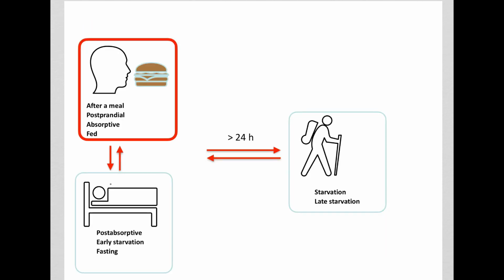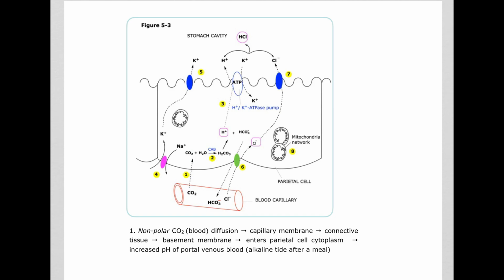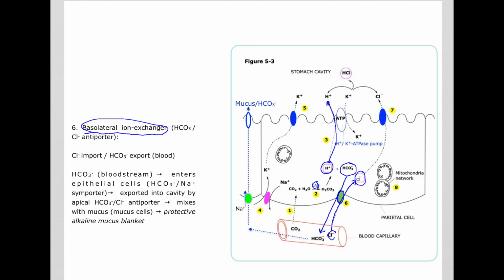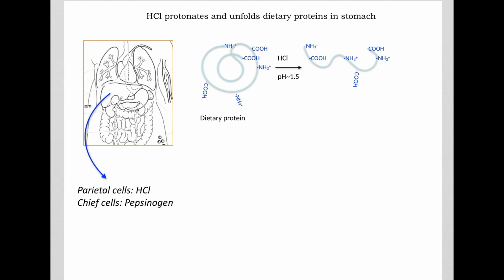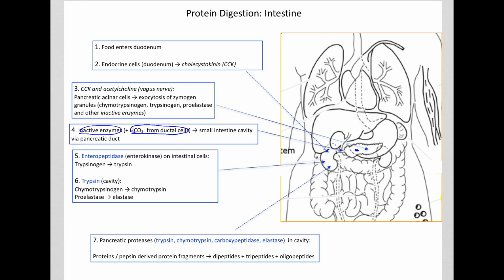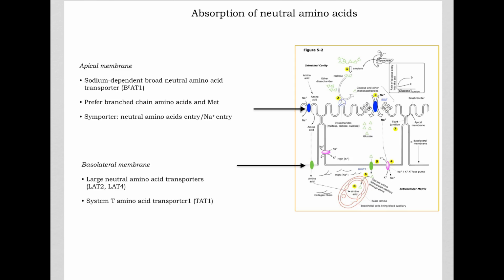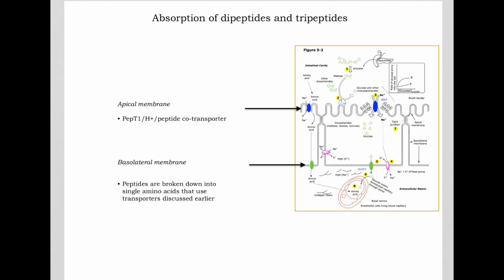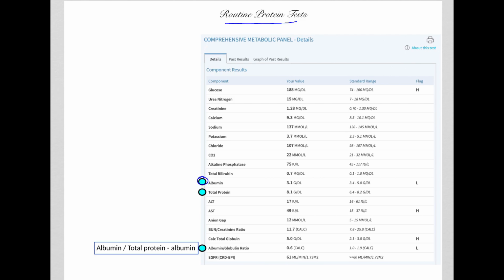5.21 Understand not memorize metabolism: Postprandial: Protein digestion and absorption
In the previous video, we discussed how humans synthesize non-essential amino acids. In this video, we discuss the biochemistry relevant to protein digestion and absorption. The biochemical steps of HCl production by parietal cells in the stomach is explained step-by-step. We then explain the importance of HCl in protein unfolding and subsequent digestion by pepsin. We next discuss protein digestion in the intestine, eventually resulting in the formation of absorbable chemicals including amino acids, dipeptides and tripeptides. This is followed by a discussion on the various transport proteins found on the apical and basolateral membranes of intestinal cells, which transport neutral, basic and acidic amino acids and transport proteins for di- and tripeptides and absorption of intact proteins by neonates. The video ends with a discussion on how amino acids are transported in the bloodstream and clinical laboratory tests related to amino acids and proteins.